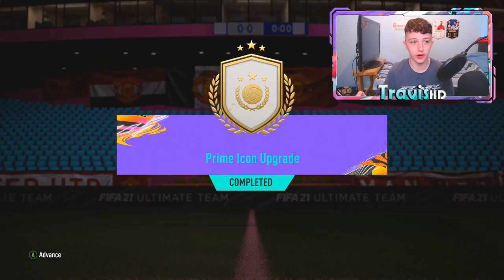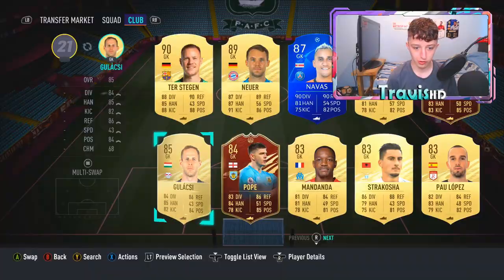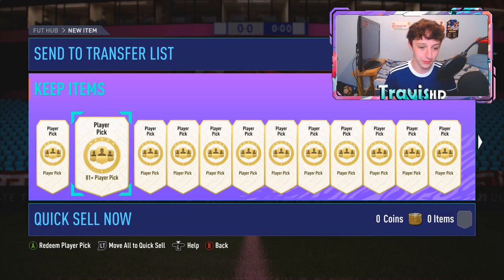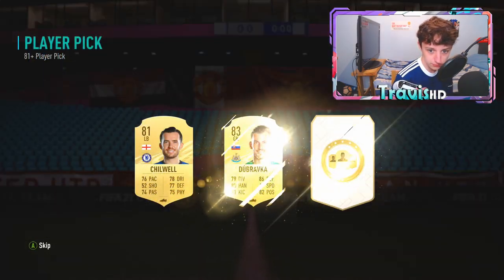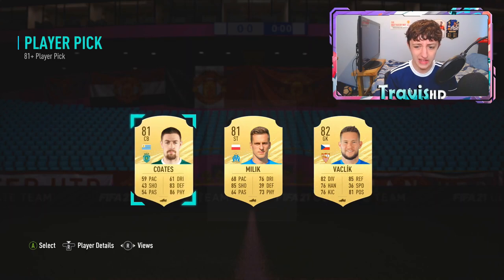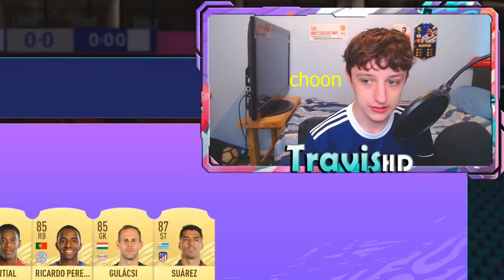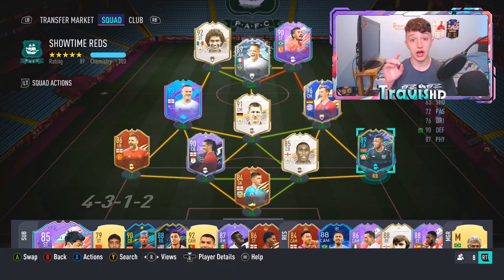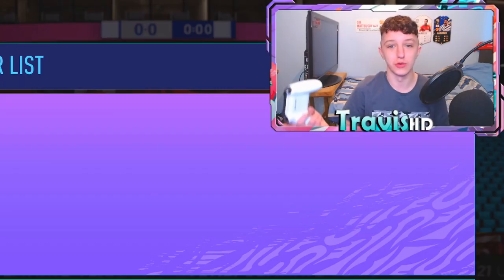Opening my Guaranteed Prime Icon Upgrade pack... | FIFA 21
In todays video guys we open my Guaranteed Prime Icon Upgrade pack alongside opening 30x 81+ player picks going back to Monday's 'fut player days' promo.

This next week probably will be icon/champs content due to TOTS potentially dropping very soon!

-gloss coating
-fully customizable